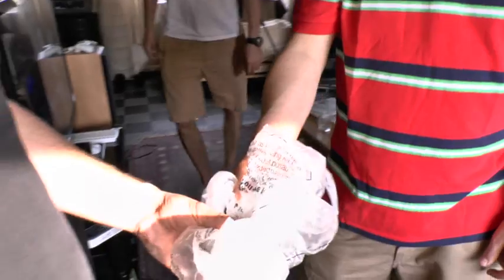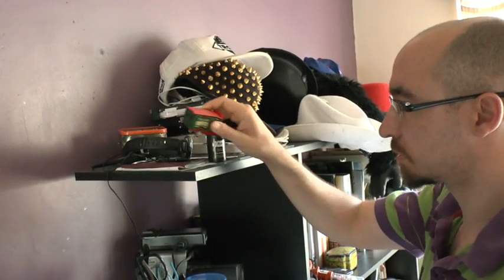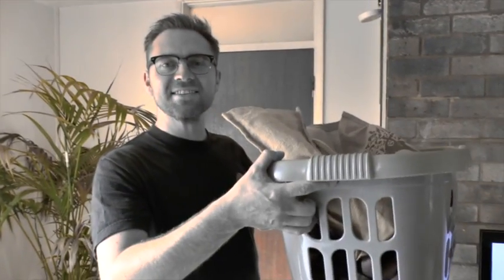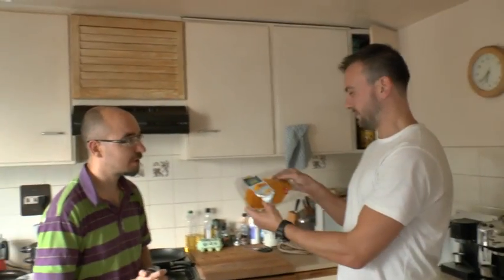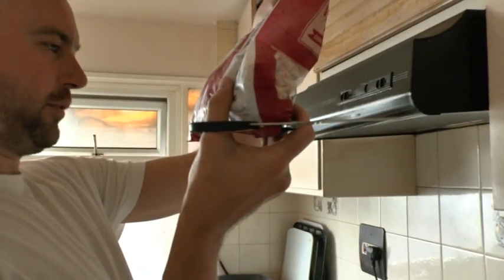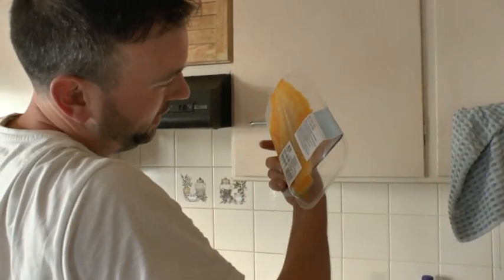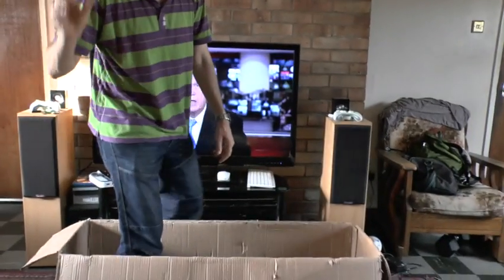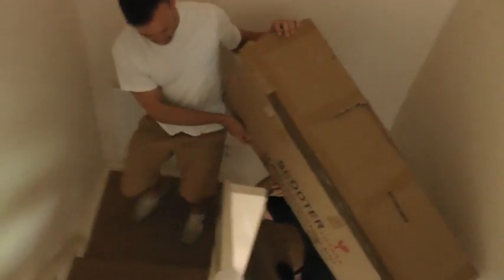The Only Made In Aylesbury Food Special TOMIA